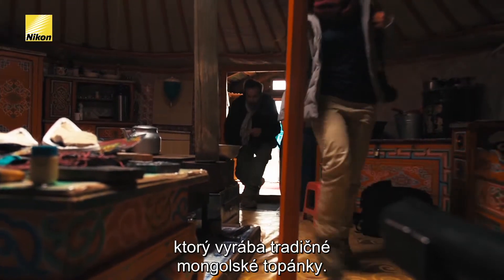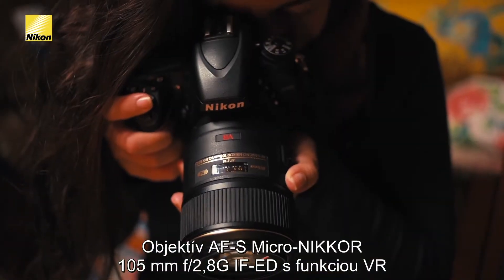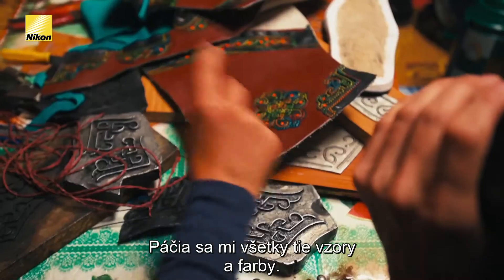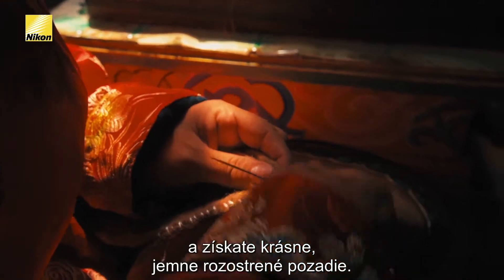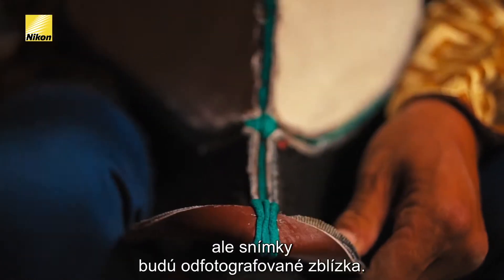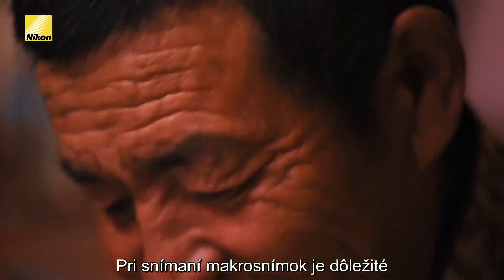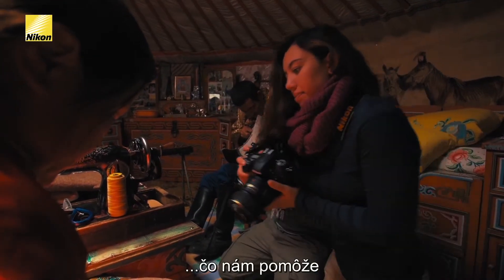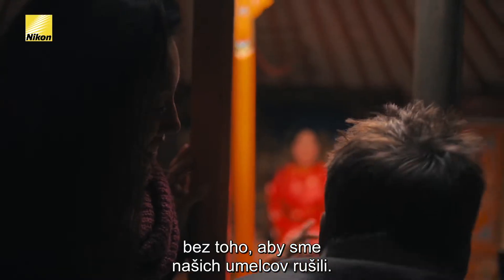Nikon škola | Mongolsko cez objektívy NIKKOR: AF-S VR Micro-NIKKOR 105 mm f/2,8G IF-ED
Vydajte sa na cestu s profesionálnym fotografom Scottom A. Woodwardom a nadšenou fotografkou Chantal Windley pri ich snímaní zaujímavých detailov a štruktúr objektívom AF-S VR Micro-NIKKOR 105 mm f/2,8G IF-ED na návšteve u manželského páru, ktorý vyrába tradičnú ručne robenú mongolskú obuv.

AF-S VR Micro-NIKKOR 105 mm f/2,8G IF-ED je objektív so stredne veľkým priblížením a reprodukčným pomerom 1:1, ktorý umožňuje snímať detailné makrosnímky a portréty. Vstavaný systém stabilizácie obrazu (VR) zlepšuje stabilitu pri snímaní z ruky alebo v slabom svetle a umožňuje dosiahnuť úžasne ostré snímky.

Máte záujem sa ďalej rozvíjať v makro fotografii? Navštívte naše workshopy ►